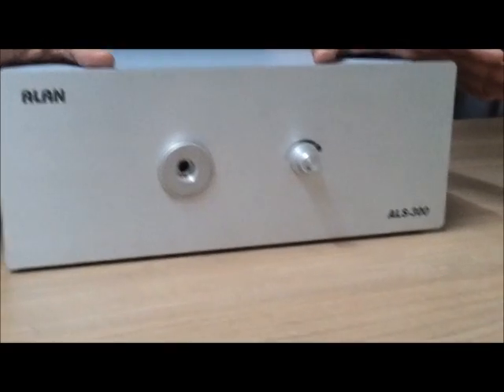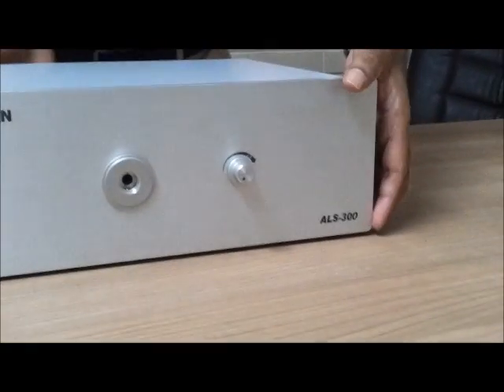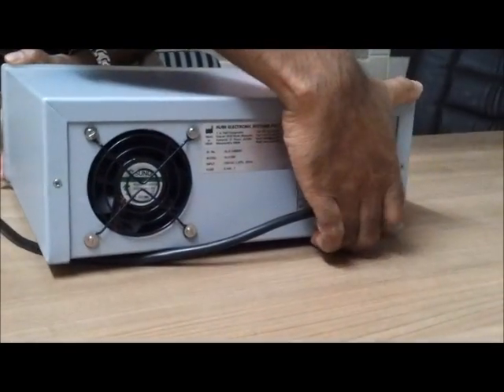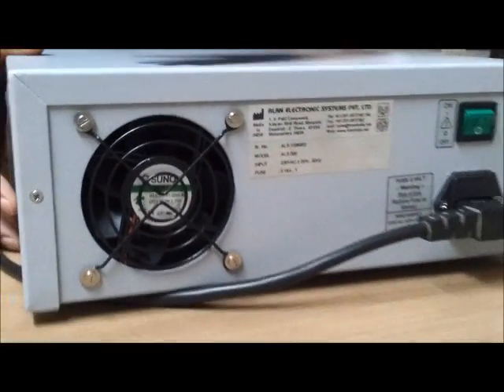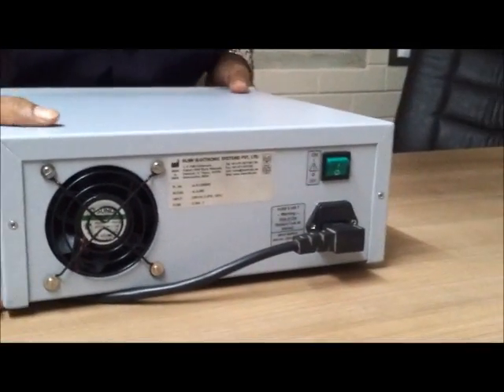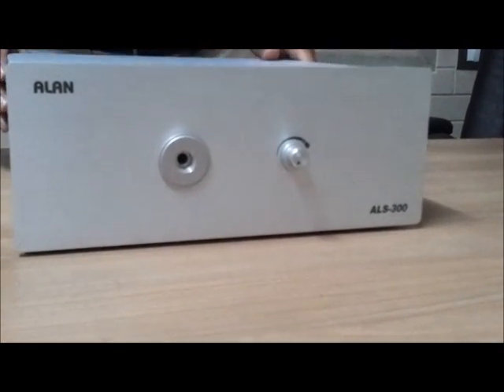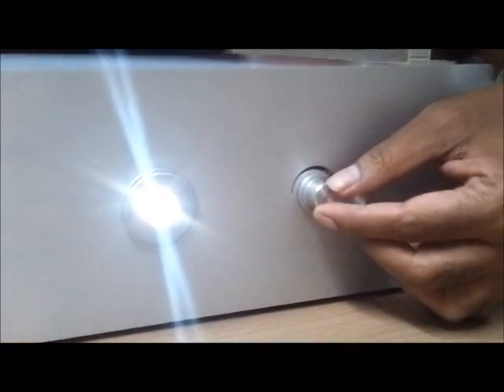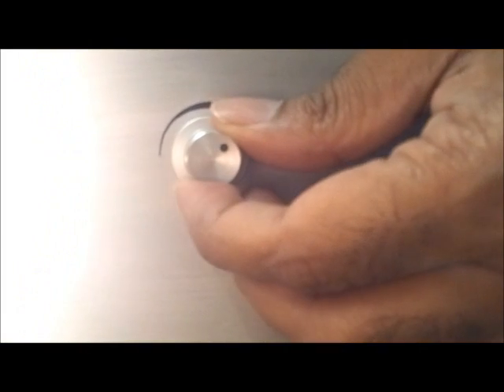Medical LED Light Source Digital And Analog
LED Light Source for Endoscopic Surgeries best Suitable for Laparoscopy.
Microcontroller based Circuit with Overheat Protection,
Lamp Life approximately 50000 hrs.
Wattage 300 Watts, upto 6500 degree Kelvin, Best replacement for Xenon Light Source.
Karl Storz Compatible FOC input.